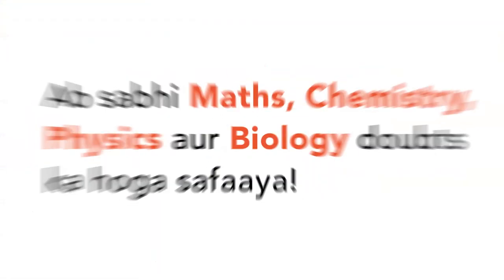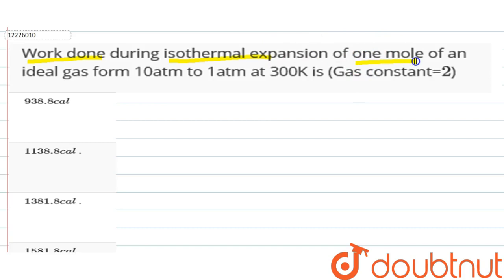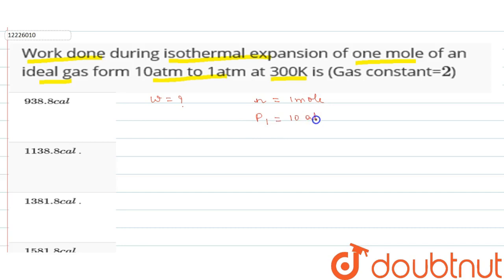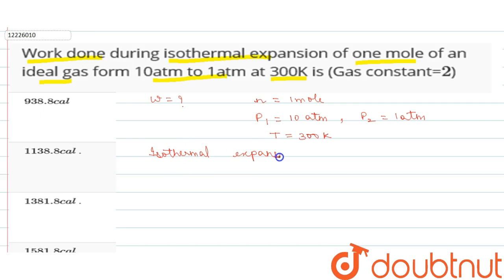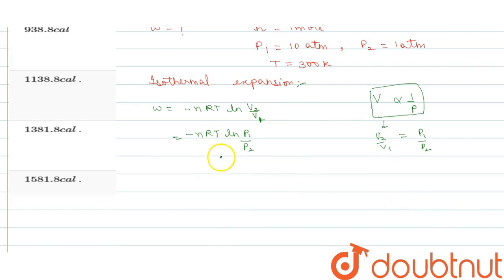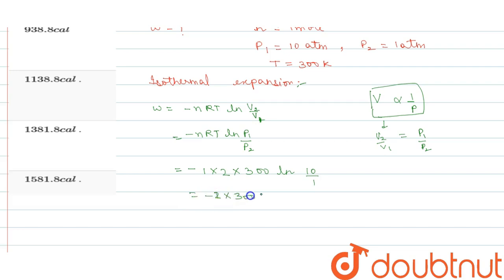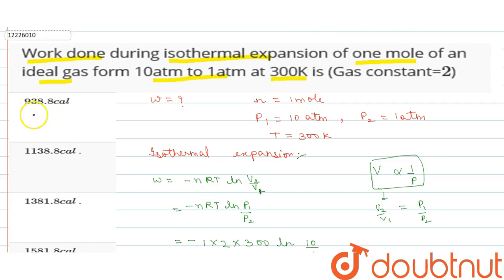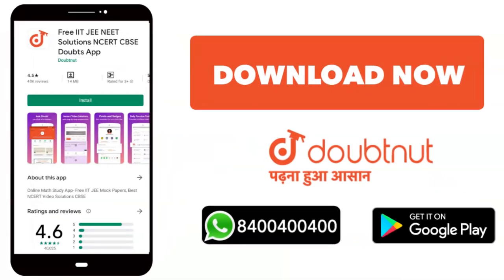Work done during isothermal expansion of one mole of an ideal gas form 10atm to 1atm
Work done during isothermal expansion of one mole of an ideal gas form 10atm to 1atm at 300K is (Gas constant=`2`)